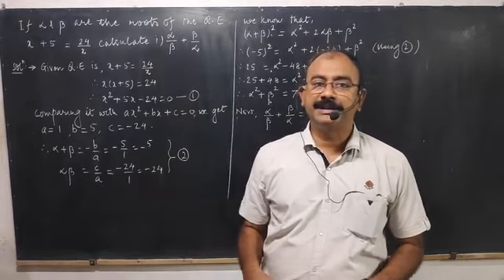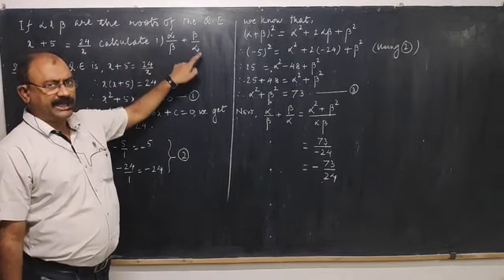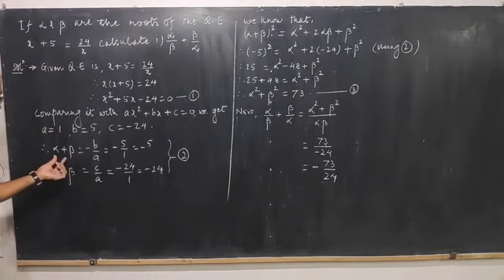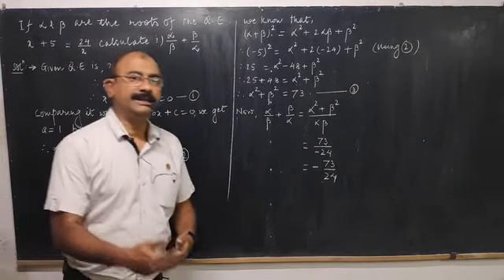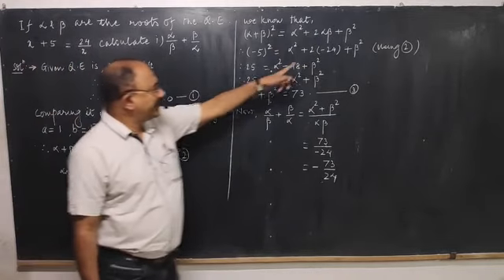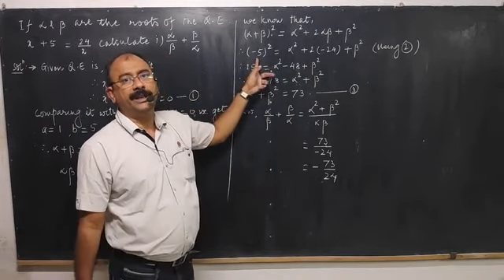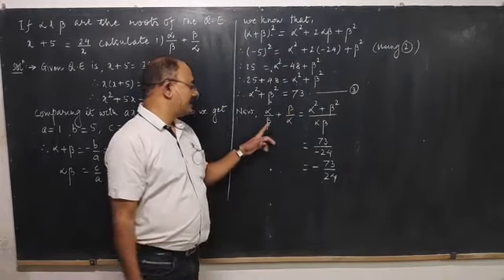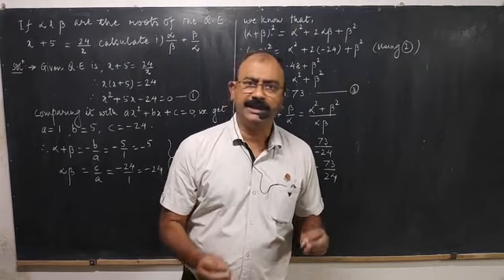QUADRATIC EQUATIONS, LECTURE 17, PROBLEMS ON SUM AND PRODUCT OF ROOTS